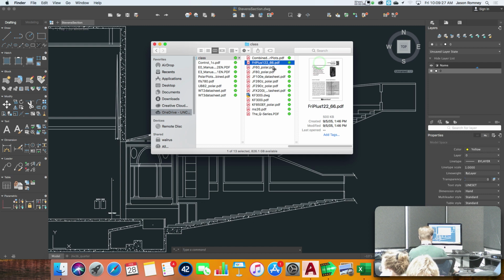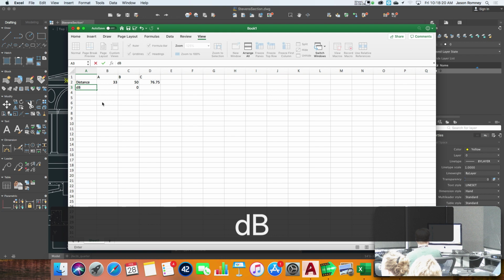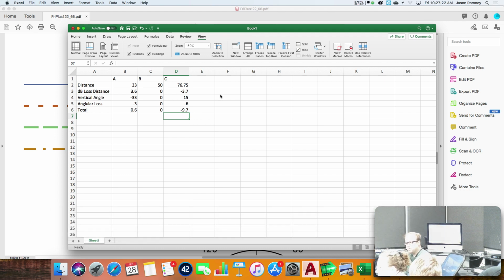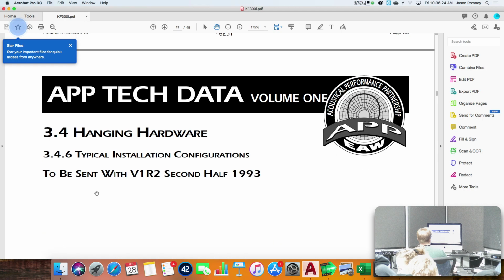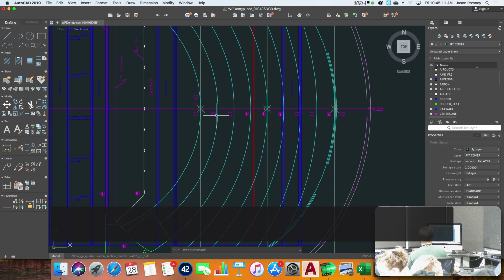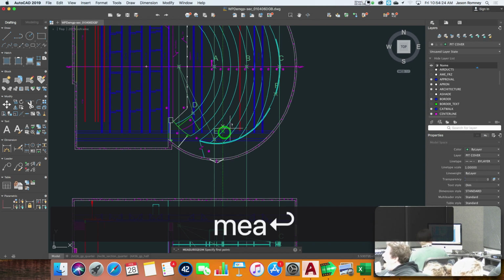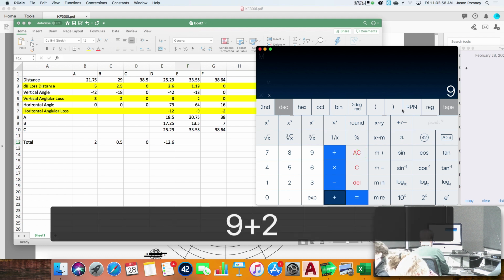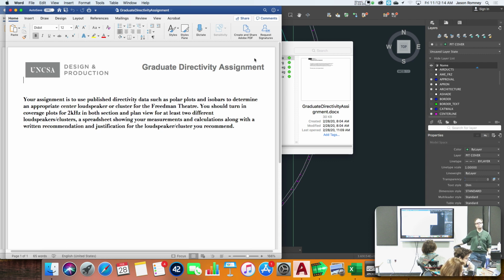Plotting Loudspeaker Directivity